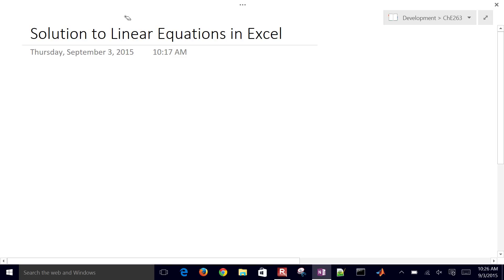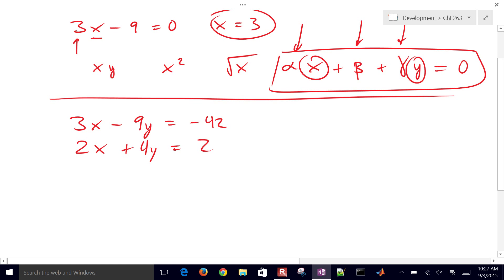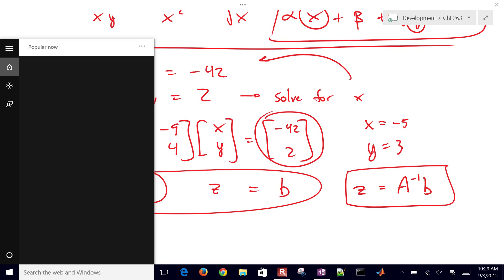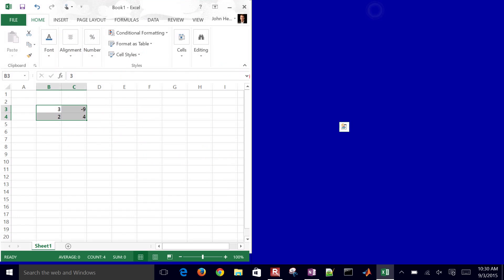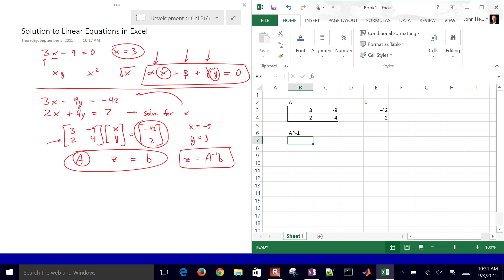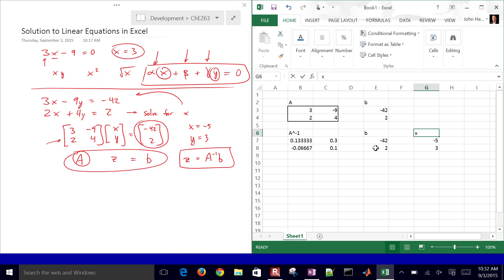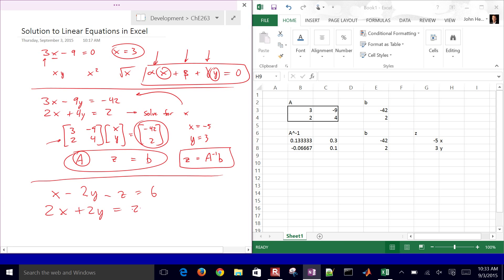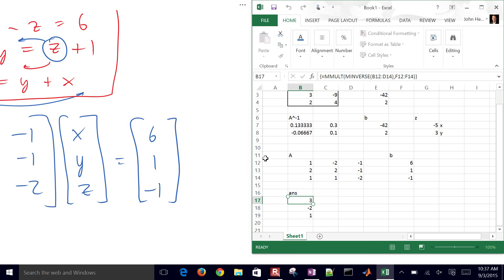Solve Linear Equations with Excel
Excel MMULT and MINVERSE functions are used to solve systems of linear equations such as A * x = b by inverting A and multiplying by the right hand side (x = A^-1 * b).